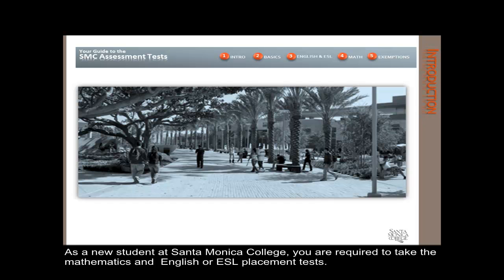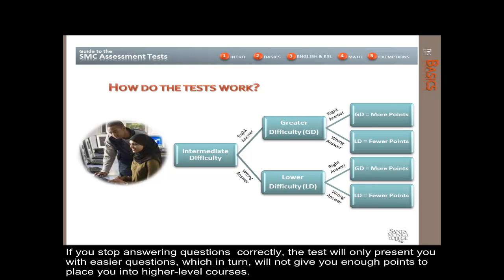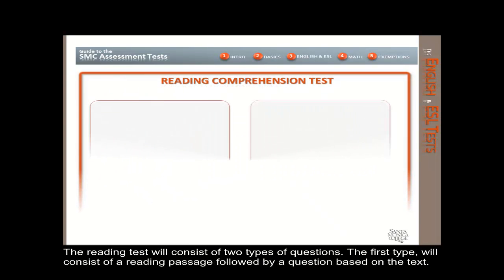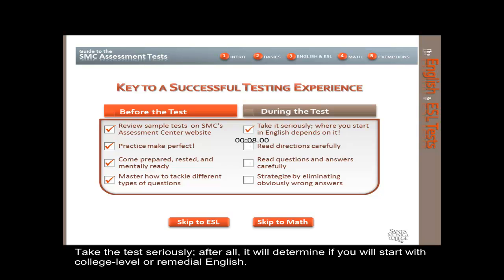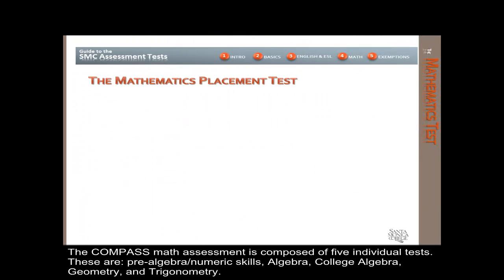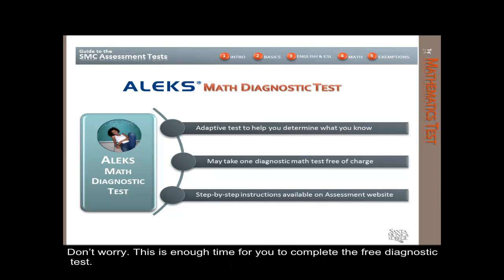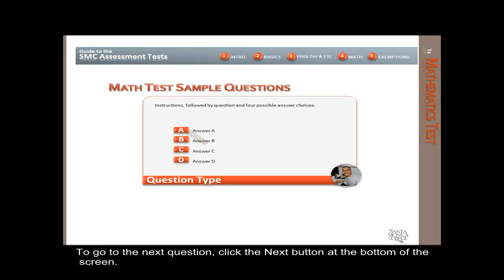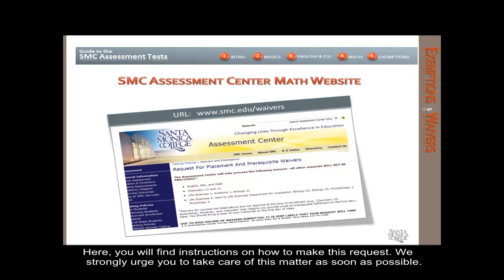Santa Monica College Prep2Test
This is an extended "orientation" to the SMC assessment/placement tests and process.